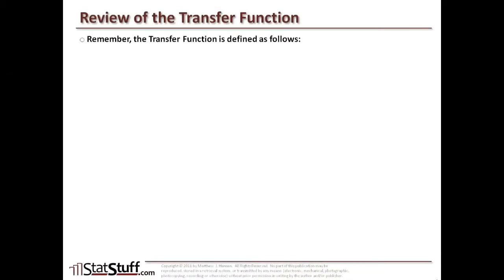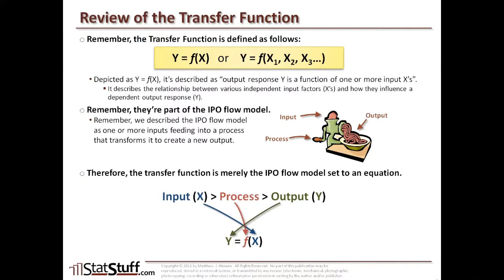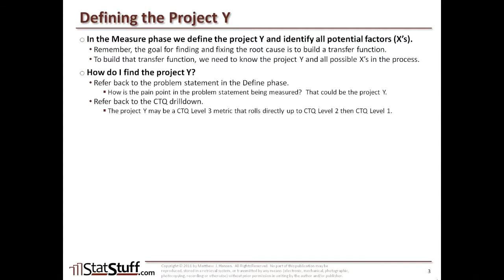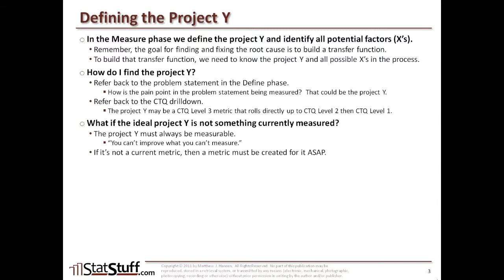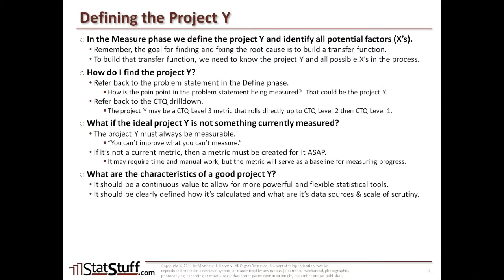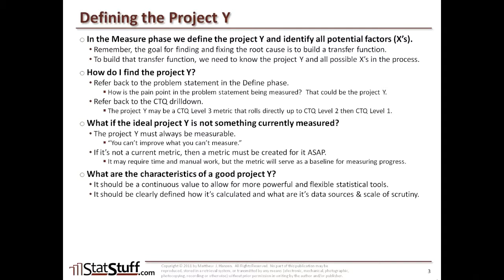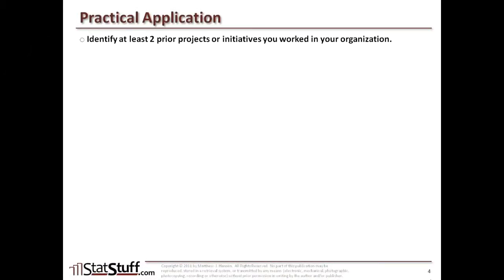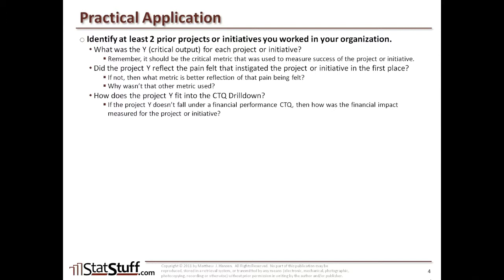5-20: Defining the Project Y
A review of why we need to define a project Y and some methods for ensuring we’re defining the right project Y.